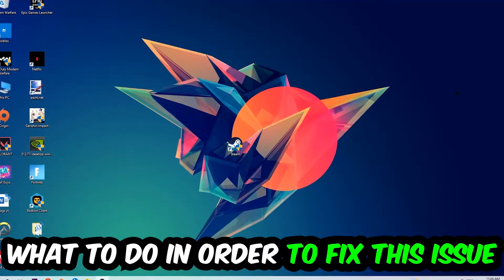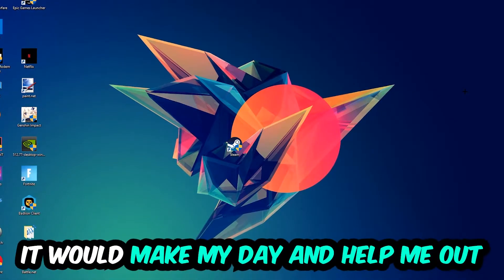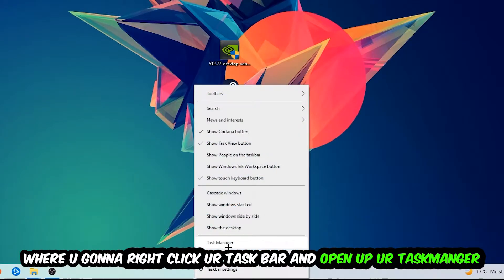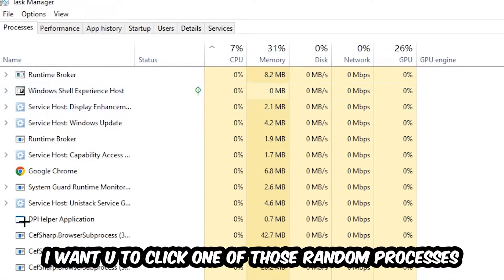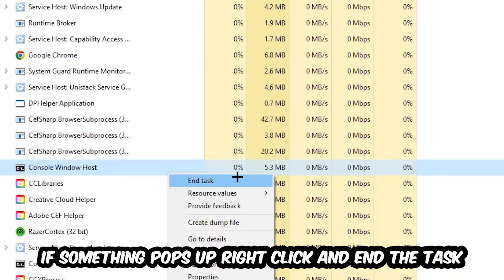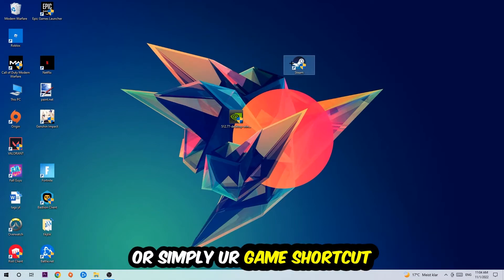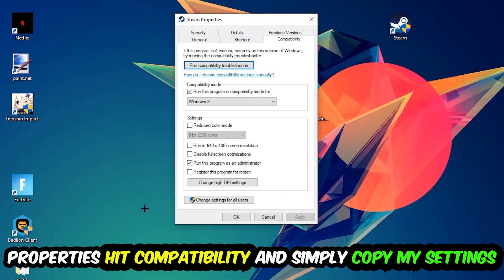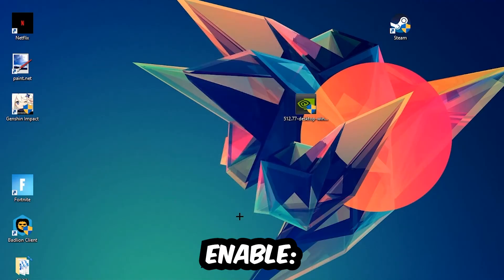The Isle – Fix Not Launching – Complete Tutorial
The Isle  not launching,
The Isle  not launching pc,
The Isle  not launching ps4,
The Isle  not launching ps5,
The Isle  not launching xbox,
The Isle  not opening,
The Isle  not opening pc,
The Isle  not working,
The Isle  not starting,
how to fix The Isle  not launching,
how to fix The Isle  not loading,
how to fix The Isle  not working,
how to fix The Isle  not starting,
how to fix The Isle  not opening,
how to fix The Isle  not launching fix,
The Isle  not launching fix,